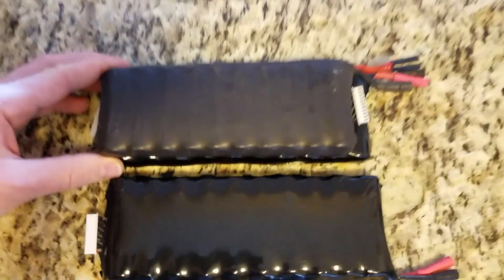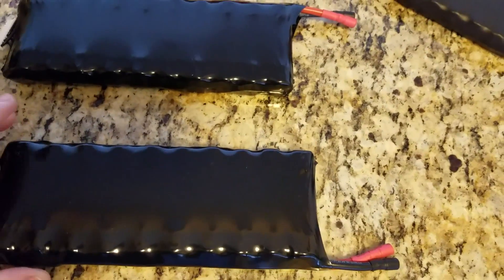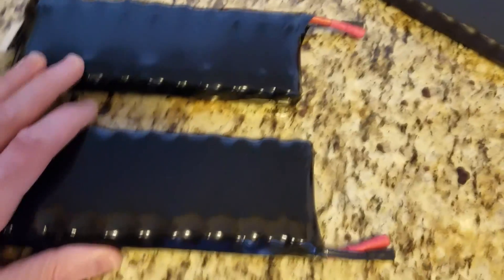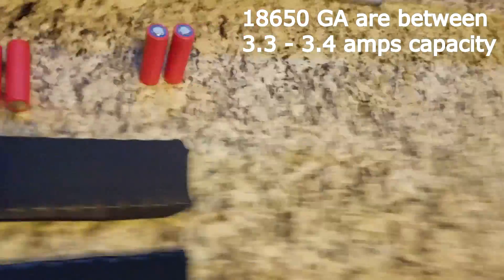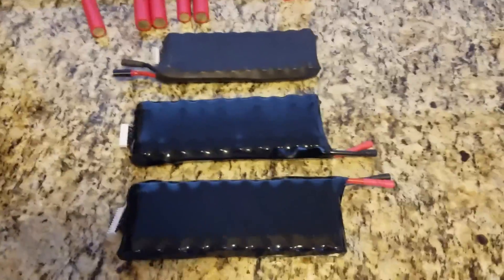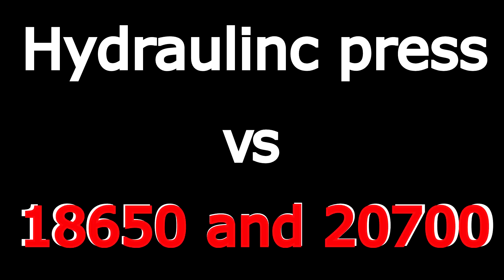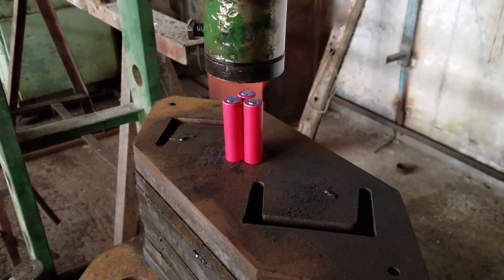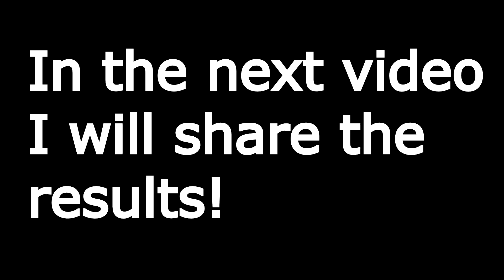More about 20700 Panasonic cells and Boosted Boards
I have put together a 10S 1P battery pack with new 20700 Panasonic cells with 8 amps capacity and 30A continues discharge capabilities. A quick comparison of the performance, dimensions.
In the next video I will test the safety of the new 18650 GA's and the newer 20700 Panasonic cells. Which one of them is safer?